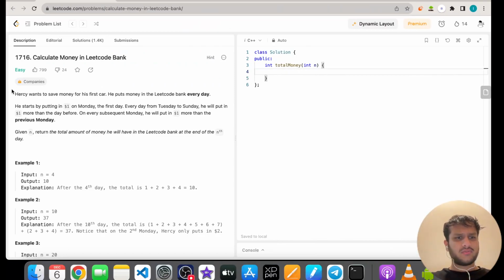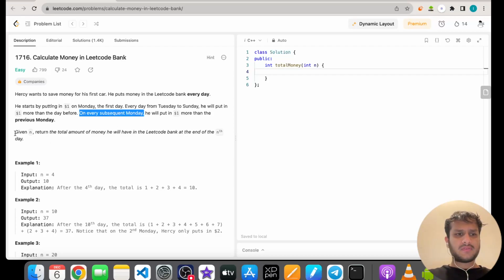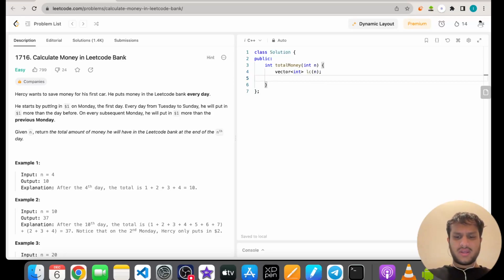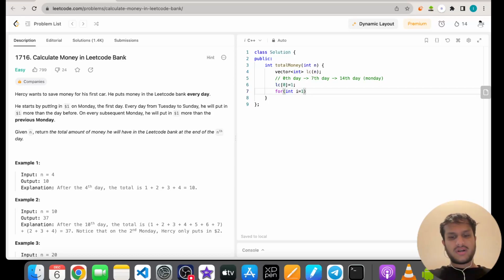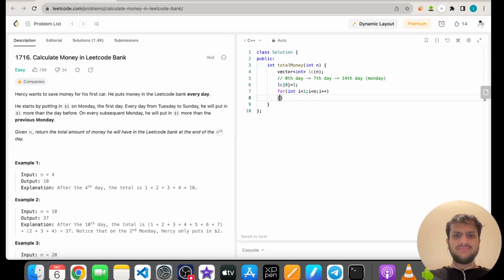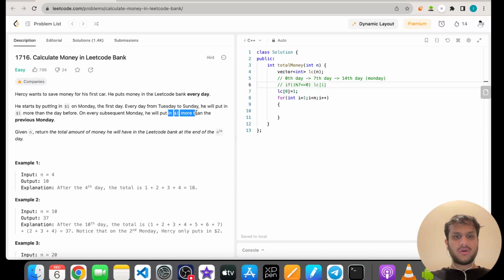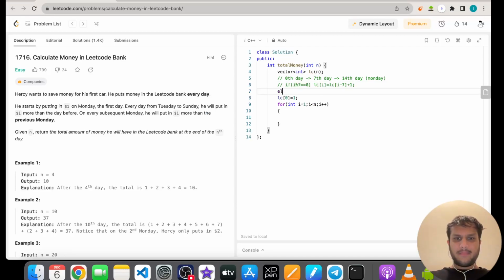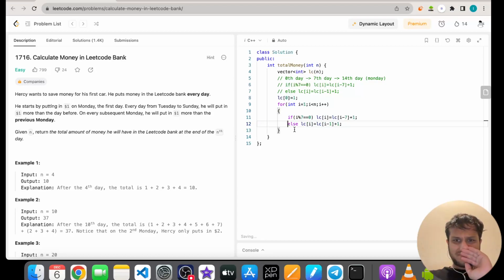1716. Calculate Money in Leetcode Bank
6 Dec 2023 LeetCode #1716
6 Dec 2023 LeetCode #1716
🚀LeetCode Solution: 1716. Calculate Money in Leetcode Bank

In today's coding adventure, we tackle the LeetCode problem 1688. Count of Matches in Tournament
 - a brain-teaser that'll sharpen your algorithmic skills! 💻✨

 / vijay-kumar-15253b186

Let's code, learn, and grow together! 💻🌱
2785. Sort Vowels in a String
2934. Minimum Operations to Maximize Last Elements in Arrays
Leetcode Daily challange
935. Knight Dialer
2932. Maximum Strong Pair XOR I
In this video, I explained the working principle of 1716. Calculate Money in Leetcode Bank

1 Like = Motivation x100 !!!
1 SUB= MOTIVATION x1000 !!!

 / life.debug

 / vijay-kumar-15253b186

 / vijay-kum.  .